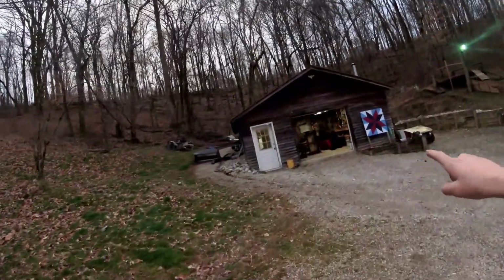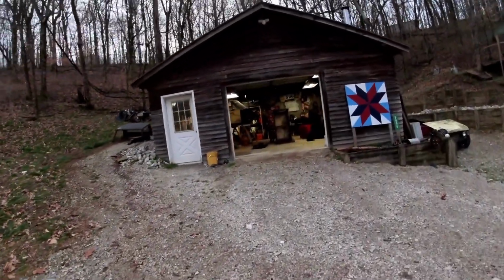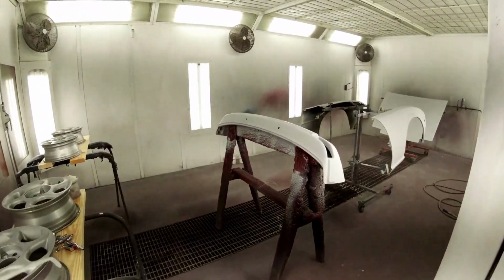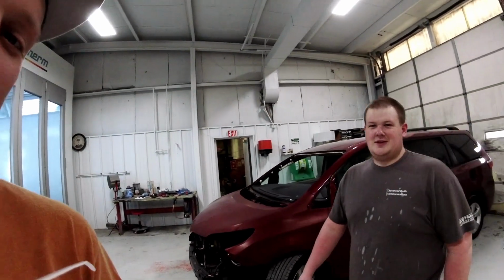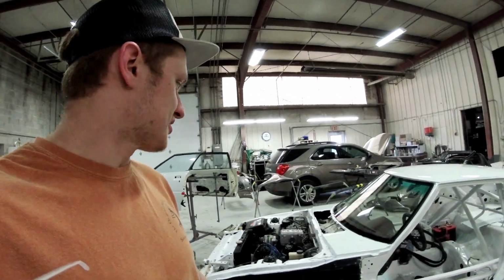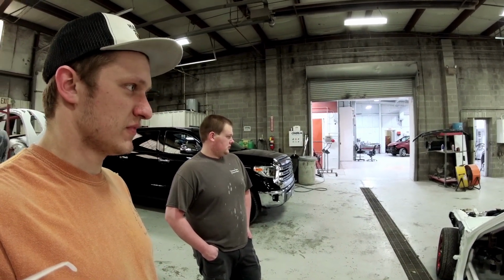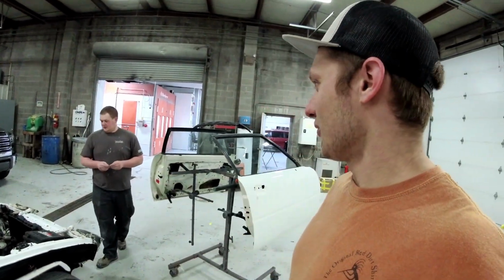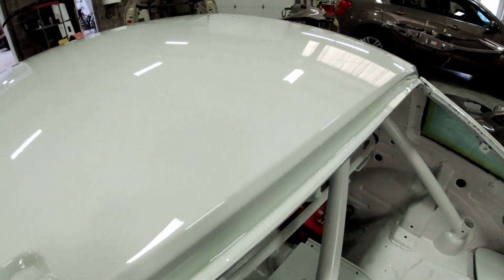HUGE SUCCESS : Fresh Paint and First Startup - Rx7 Rally Restoration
Huge thanks to Calvin for busting some hours into the bodywork on the rally car.  Paint is done , and it runs!!  Coming to the final stretch  Stoked!!!